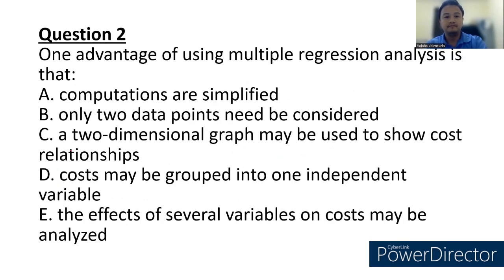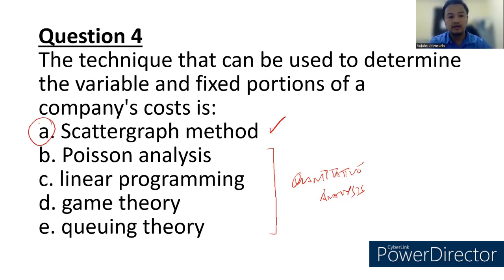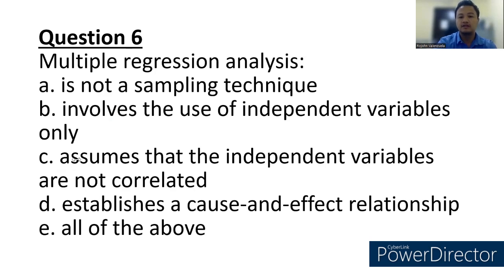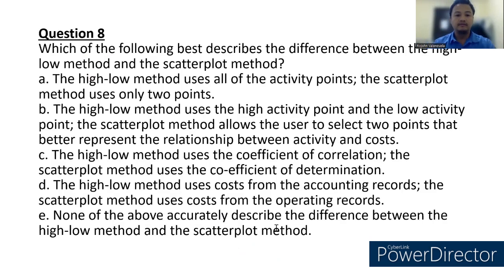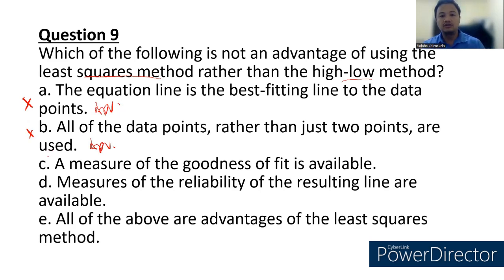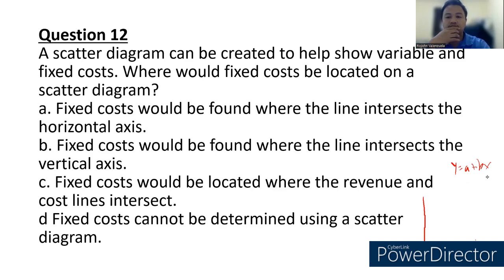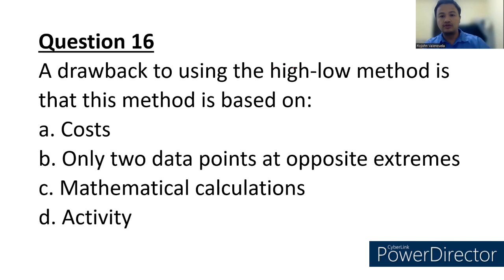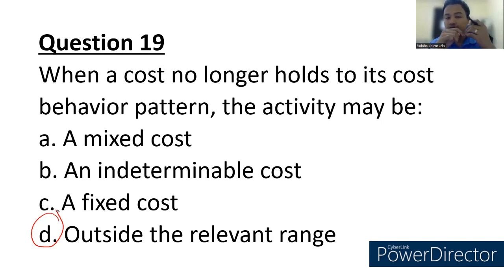MCQ: Splitting the Mixed Cost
Natapos mo na yung buong Splitting the Mixed Costs video natin? Ayos!

Testingin natin kung naintindihan. Tara at magsagot ng ilang mga Multiple Choice Questions tungkol dito. Ginawa ko ng nineteen ang tanong at alam kong nabibitin ka sa isang dosena. Hihi. Pero malaking bagay na din kahit pano.

Manuod at matuto. Lezgo!

Kung tingin mo okay ka na sa multiple choice questions, subukan mo namang magsagot ng problem solving questions. Punta ka dito

Laban para sa pangarap!